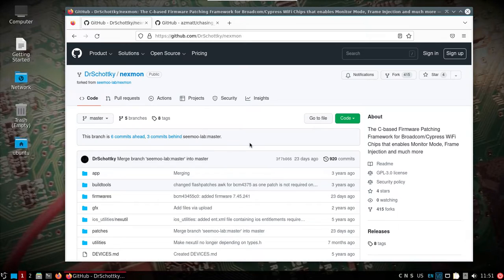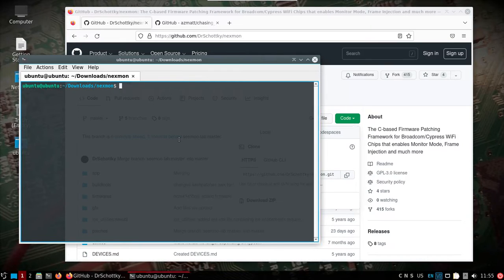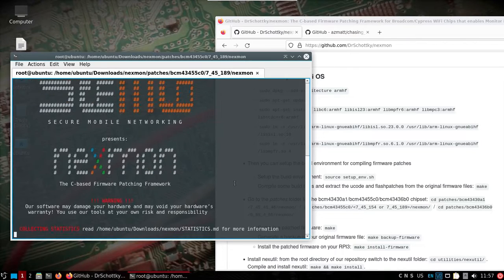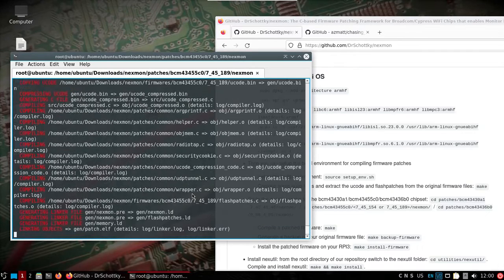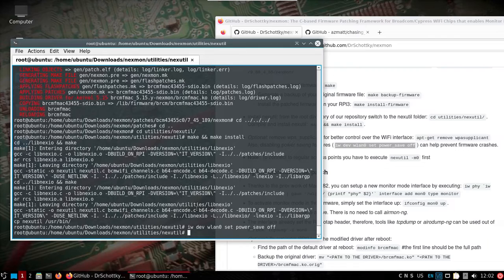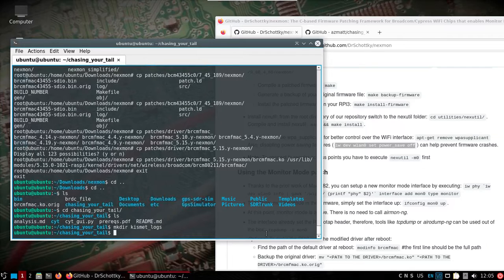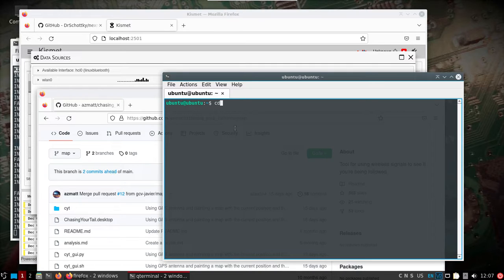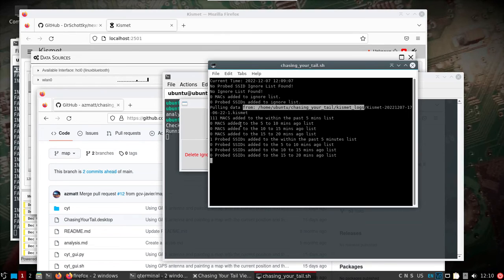DragonOS Pi64 Onboard WiFi Monitor Mode w/ Nexmon + Kismet and Chasing Your Tail (Pi4, R28)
Short video focusing on the ability to add Nexmon support to DragonOS Pi64 for use with Kismet and Chasing your Tail.

Nexmon allows for the ability to enable monitor mode using the onboard Raspberry Pi WiFi. More info about the specific fork used in this video can be found here,

Chasing your Tail is an application that looks at Kismet logs and determines if a device is following your around.

There's a lot of updates included in the new image along with a few newer applications. To get the latest DragonOS Pi64 image visit this link,